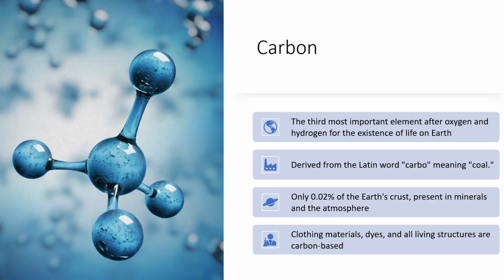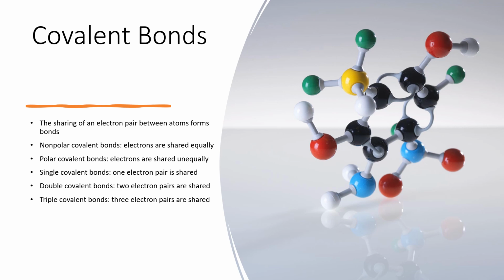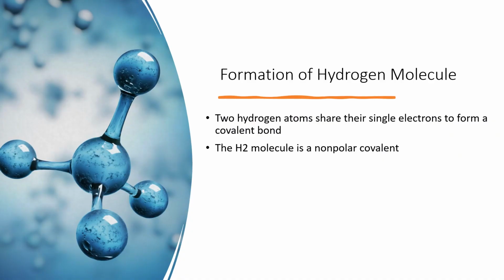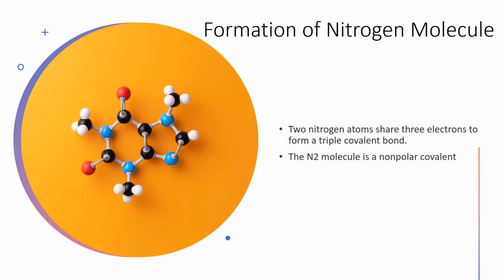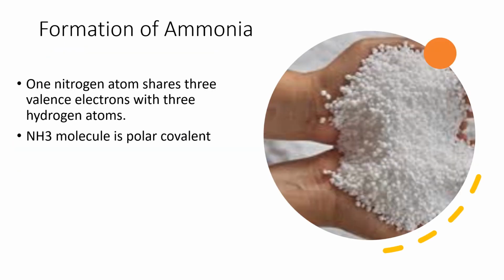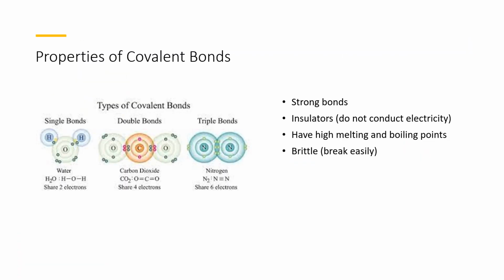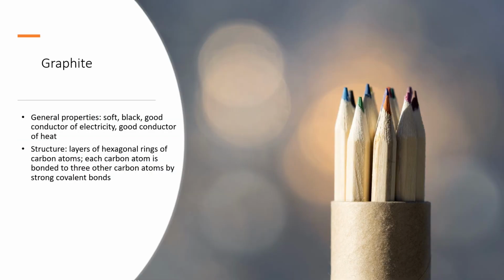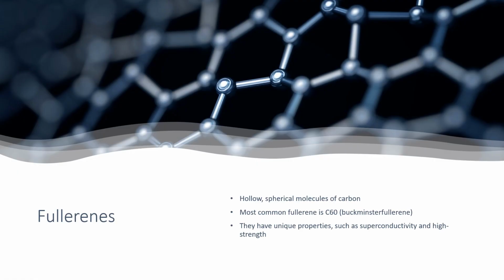Carbon and its Compounds: The Key to Understanding CBSE Class 10 Chemistry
CBSE Class 10 Chemistry. Carbon is a non-metallic element with four valence electrons and can form covalent bonds with other atoms. Carbon can form chains, branches, and rings of different lengths and shapes, which are called the structures of carbon compounds. Some examples of carbon compounds are hydrocarbons, alcohols, acids, esters, and polymers.

Carbon and its compounds have many applications in various fields, such as fuels, medicines, plastics, textiles, and cosmetics. They also play a vital role in living organisms, as they are the main components of carbohydrates, proteins, fats, and nucleic acids. Carbon and its compounds are also involved in many chemical reactions, such as combustion, oxidation, substitution, addition, and polymerisation.